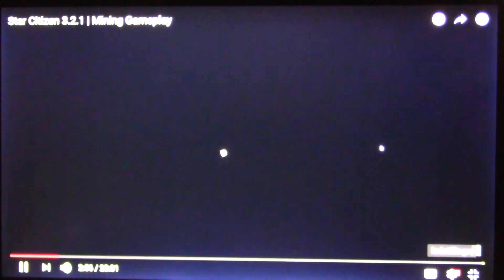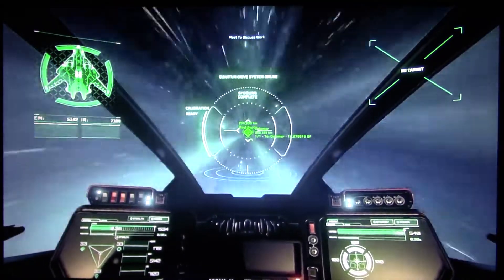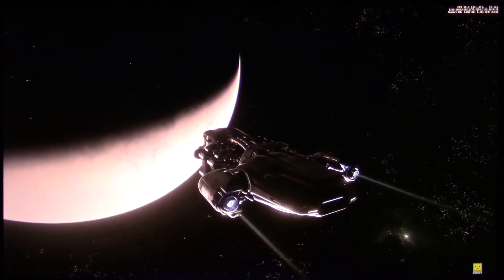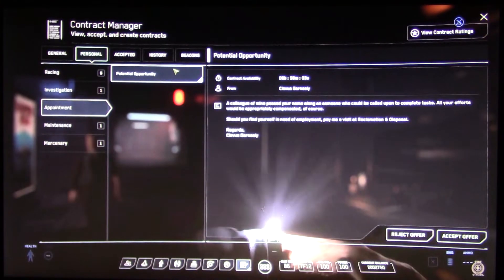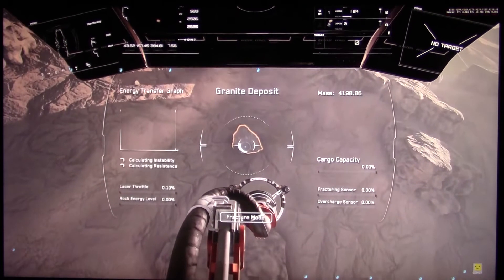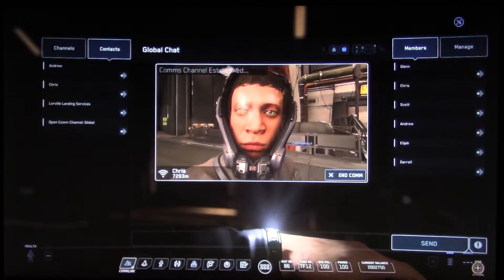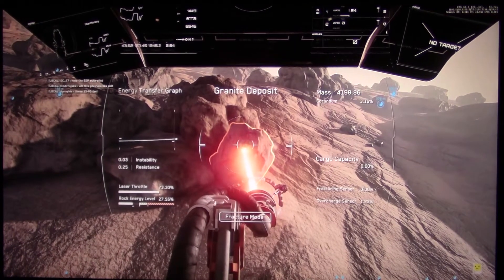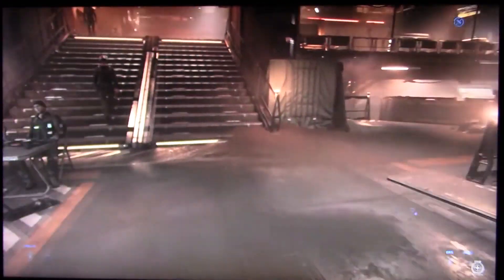MongoTV_1863 - Part 31 - Star Citizen - I Have a Look At This Nice Game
PART 31 : I look more on YouTube on this nice game STAR CITIZEN i really have to buy ASP as soon as possibel :-)